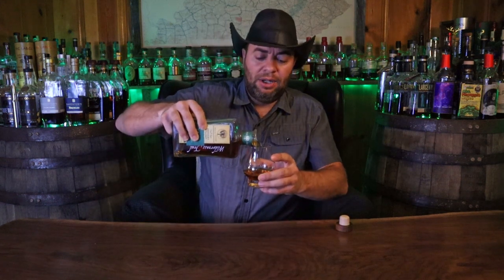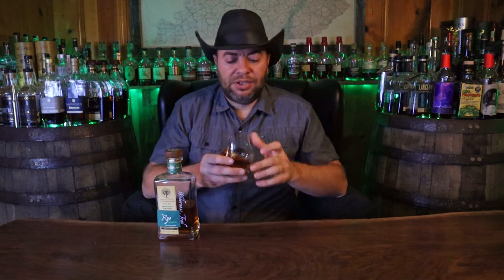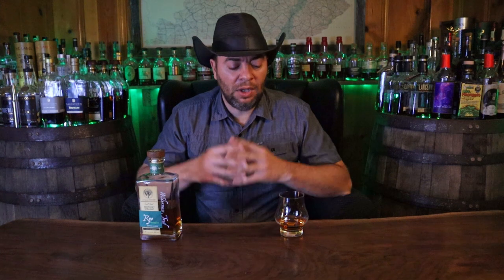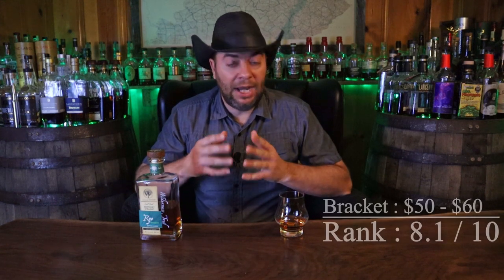Wilderness Trail Rye Review - Is it worth 50 bucks ?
Today we review Wilderness Trail Rye . This is a mid-shelf rye and from a craft distillery . So is it any good ? Let's find out !

   If you have tried Wilderness Trail Rye , what was your experience like ? Let us know down in the comments !